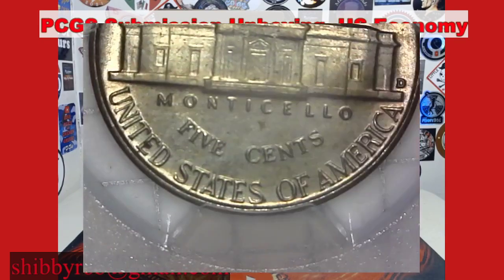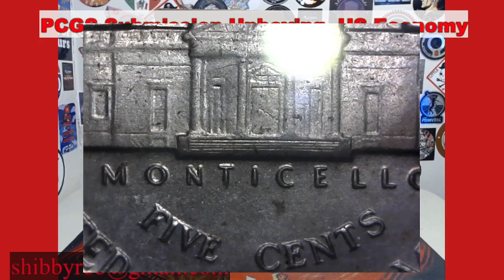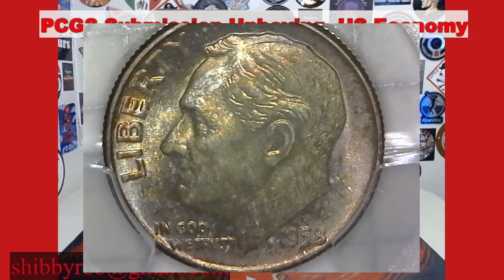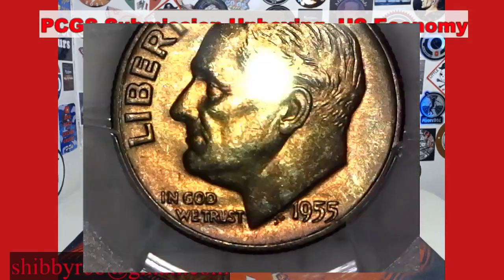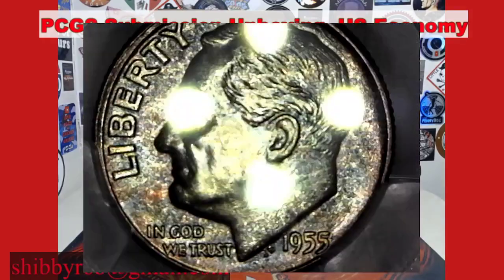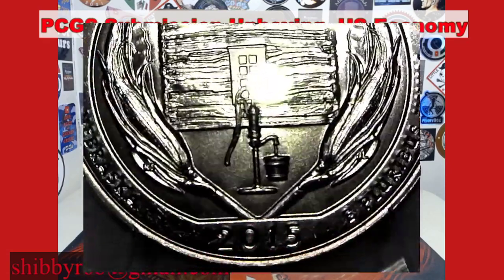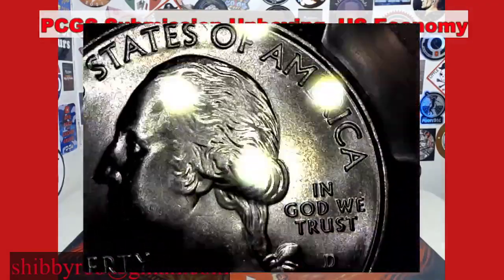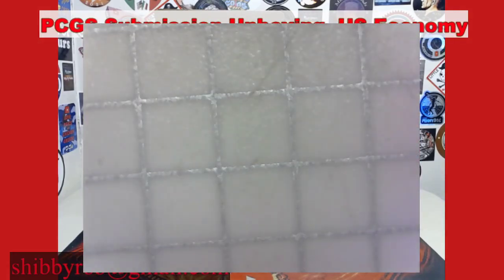PCGS Graded Coins Unboxing (1/28/23)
In this video, i show some coins from a recent submission i made to
PCGS, and talk a little bit about the experience submitting.
    These coins are owned by me, or are owned by a friend of mine, and were submitted by me to PCGS for grading. I have not received and will not receive any compensation from PCGS for making this video.  Merely am making the video as a tool to inform and educate anyone interested in coin grading.